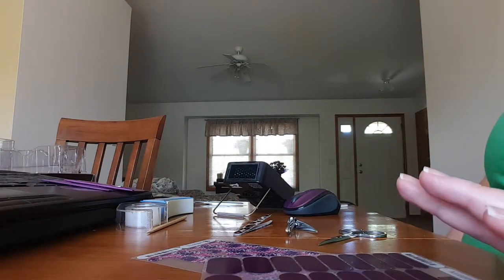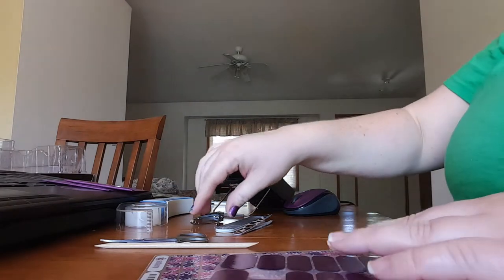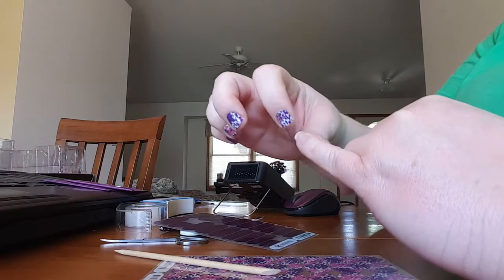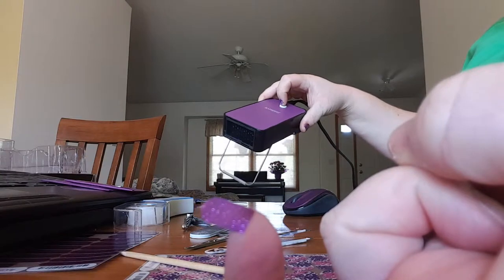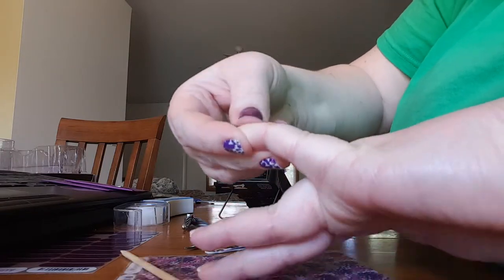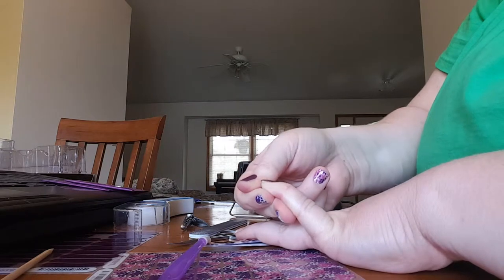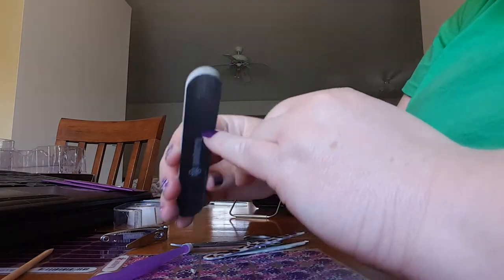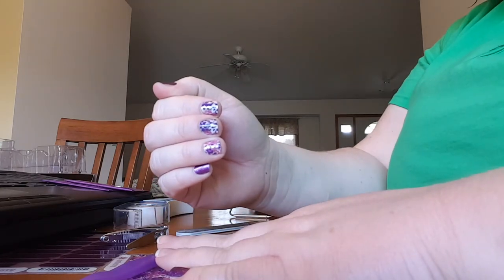Jamberry Nails Application Tutorial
Here's a quick guide to applying Jamberry Nail wraps!

Need to try a FREE sample? Fill out this form

Want to BOOK a party and earn FREE JAMS??

Interested in learning more about JOINING my team and letting Jamberry pay YOU to have gorgeous nails??